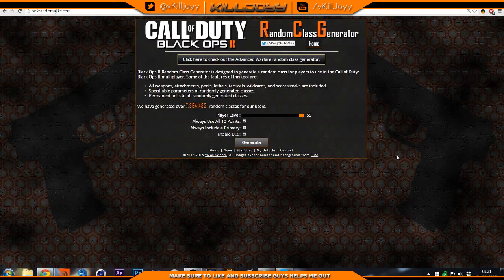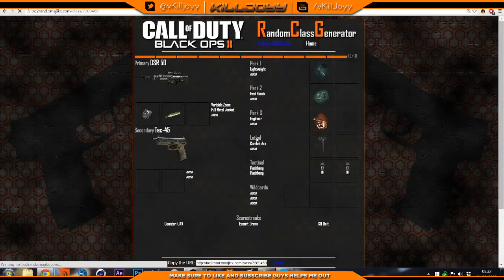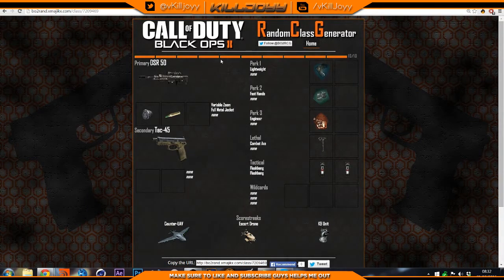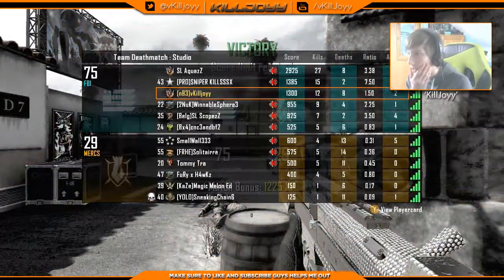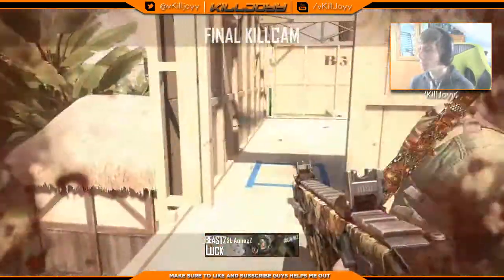Create A Class Roulette #5: DSR Is Bae!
Today we use a DSR class and try sniping on the map Studio. Hope you enjoy!